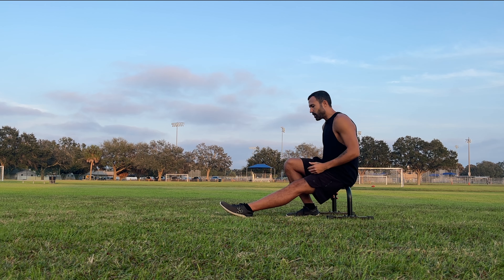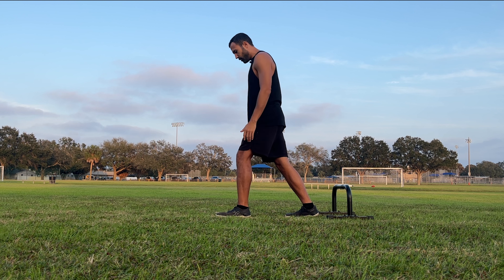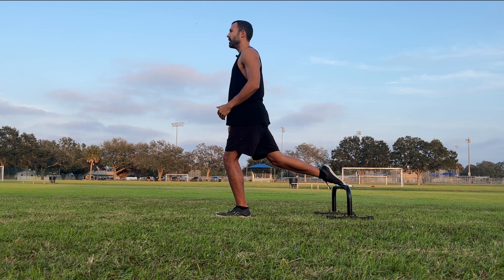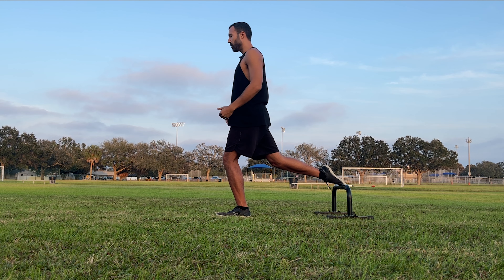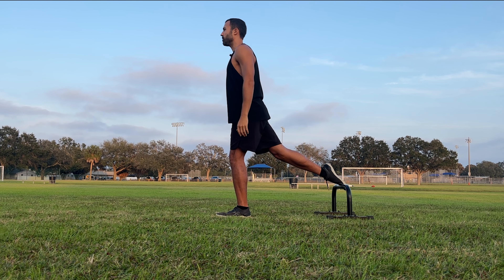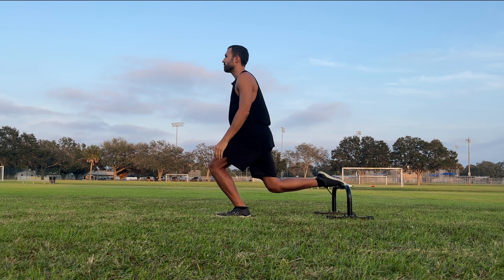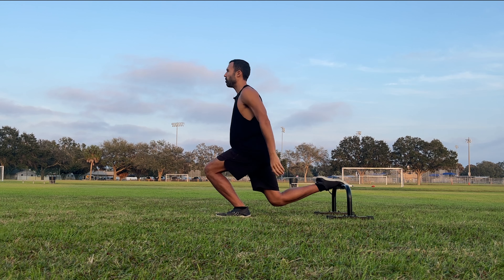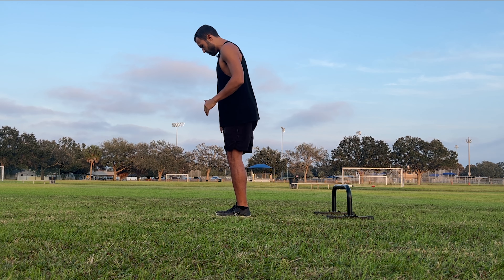Bulgarian Split Squats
Bulgarian split squats are an excellent single leg squat exercise, and they're also very challenging. So to do this we're going to use an incline surface, such as a stool, a bench, or a chair.

To get in the right position, we're going to sit down onto our object first. Then we're going to extend out our left leg. So we'll actually do the left leg first and then we'll press up. Now putting all of our weight onto this foot we're going to lean forward and extend this back leg and put that back foot right on top.

We're then going to make a straight line so the back is fully straight in the spine while engaging the core. We're going to breathe in as we go down, bringing that right knee down and exhaling as we go up.

We're looking to feel the engagement in the left quad and the left glute. And once we're finished on one side,  we'll bring the right leg to meet the left leg. We'r then going to take a breath, get centered, get balanced, and put our weight onto the right leg and foot. We're then going to step back, bringing that left leg back behind us.

Again engaging the core, being straight throughout the spine, all the way from the lower spine to the head. We're then going to breathe in as we go down, bringing that left knee down and exhaling as we go up, feeling it in the quads and in the glutes.

When we're finished, we'll bring that left leg back up to meet the right foot. Repeat for reps!